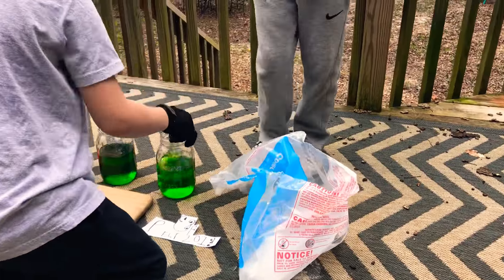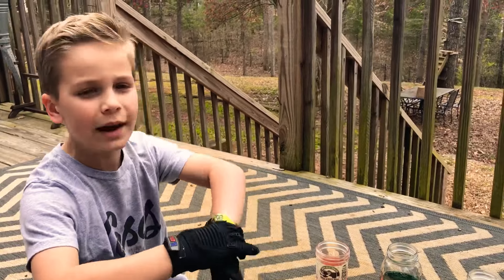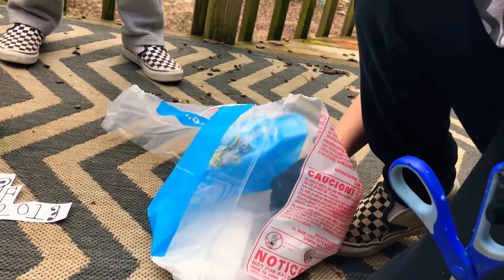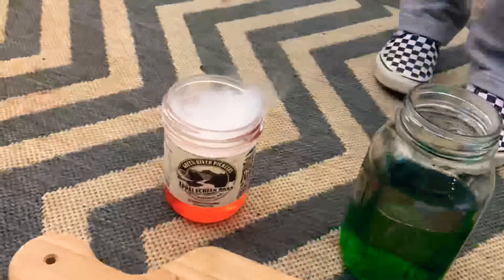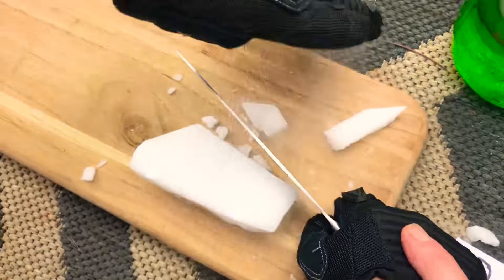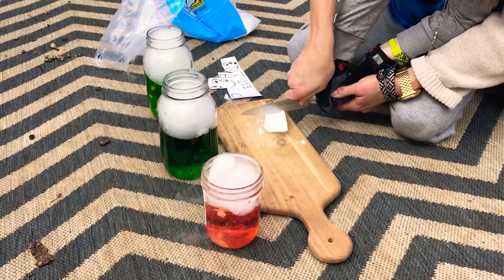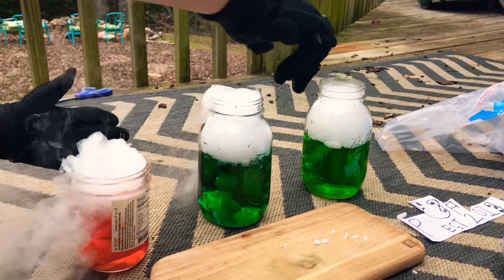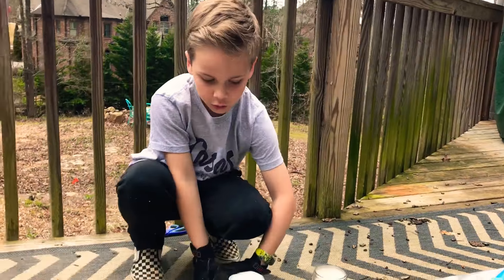Playing with dry ice! Cutting Dry ice and putting it in colored water. BEST BROTHERS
Best brothers- Will and Emmett cut dry ice and see what happens when they put it in different colors of water!